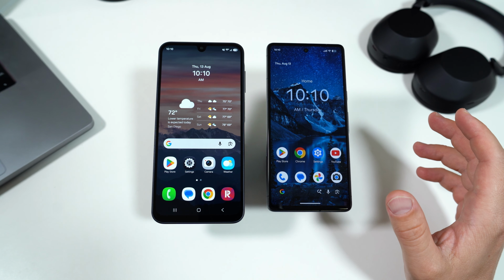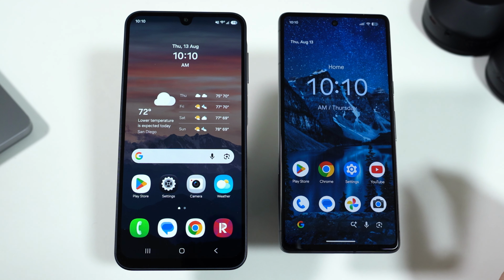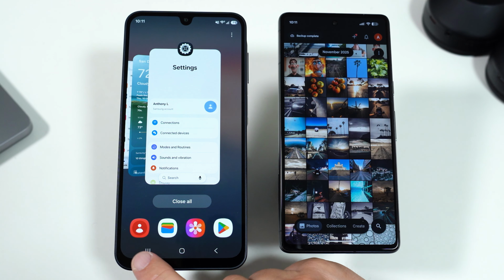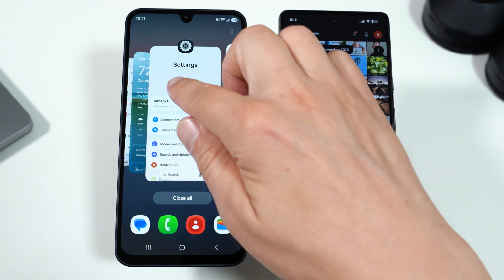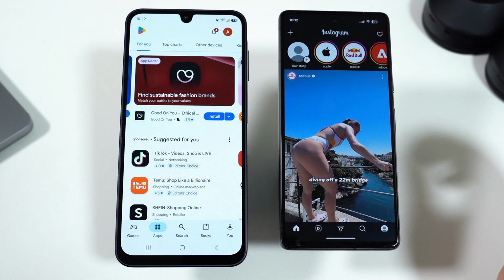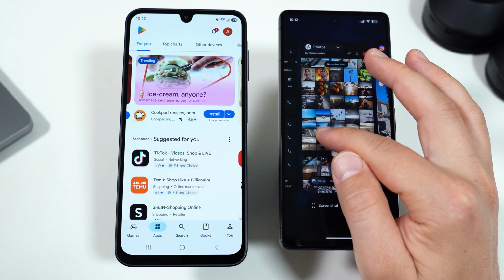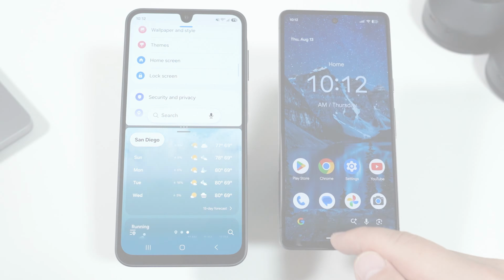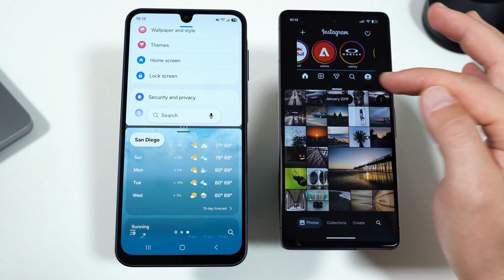How to See Recent Apps on Android (Gesture & Button Navigation Shortcuts)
Need to quickly switch between open apps or run two applications side-by-side on your Android phone?

The Recent Apps view (Overview screen) gives you instant access to your open applications in chronological order. Whether your phone uses full-screen gesture controls or classic 3-button navigation, Android offers quick app-switching shortcuts and multi-window split screen capabilities.

In this video, we show you step-by-step how to open Recent Apps using both navigation styles, double-tap and swipe shortcuts to jump between apps, and how to use Split Screen multitasking on Android (Samsung & Google Pixel).

What's covered:
• Accessing Recent Apps via Gesture Navigation (Swipe up and hold)
• Accessing Recent Apps via 3-Button Navigation (Recent Apps button)
• Quick App Switching: Double-tapping the Recent button vs. Swiping the bottom gesture bar
• How chronological app sorting works
• Multitasking with Split Screen View (App Icon → Split Screen)
• Resizing and swapping split screen app windows